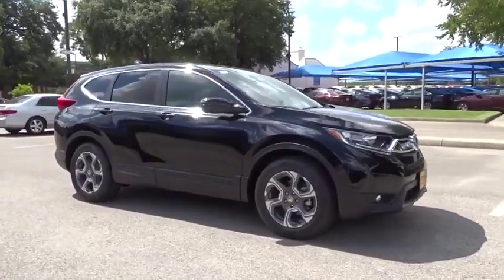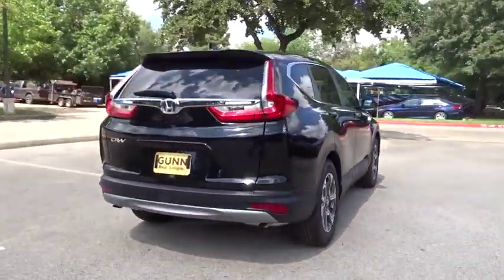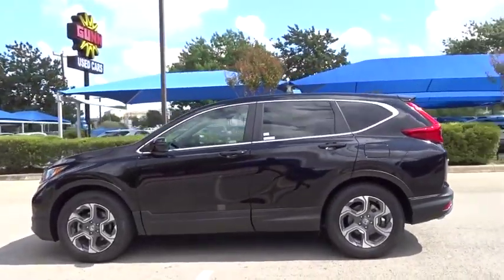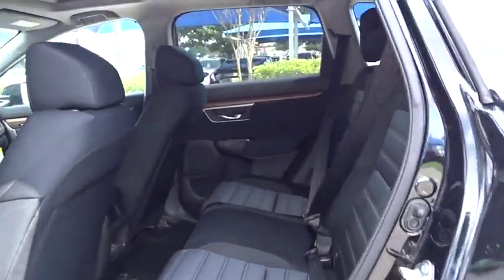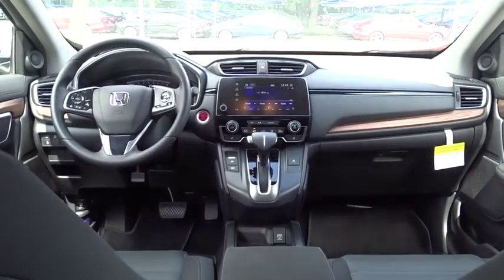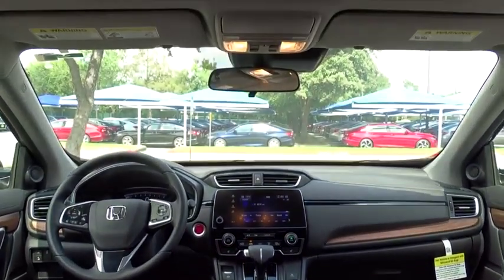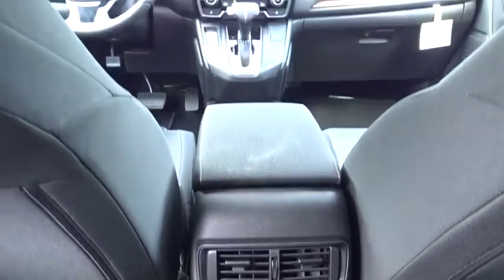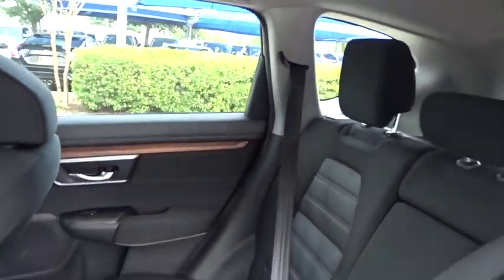2019 Honda CR-V San Antonio, Austin, Houston, Boerne, Dallas, TX H192706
Crystal Black Pearl New 2019 Honda CR-V available in San Antonio, Texas at Gunn Honda. Servicing the Austin, Houston, Boerne, Dallas area.

Gunn Honda
14610 IH-10 W

2019 Honda CR-V EX 28/34 City/Highway MPG